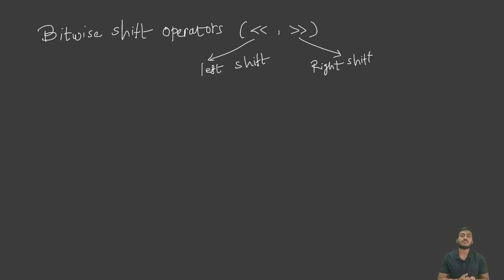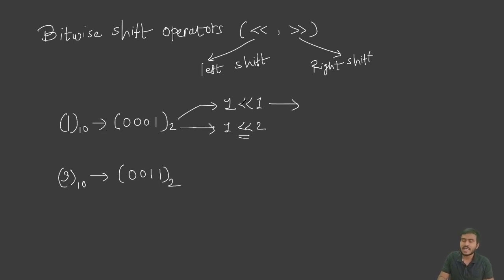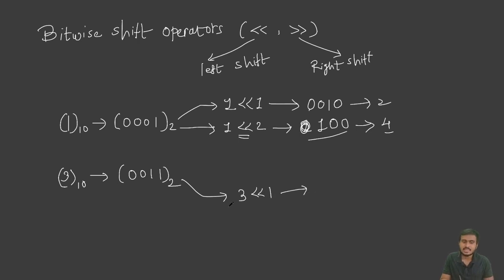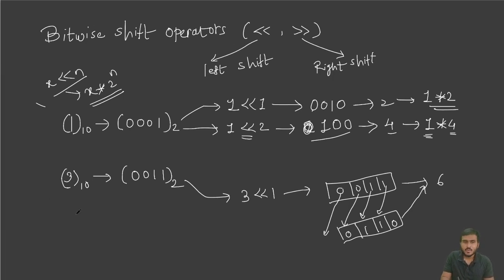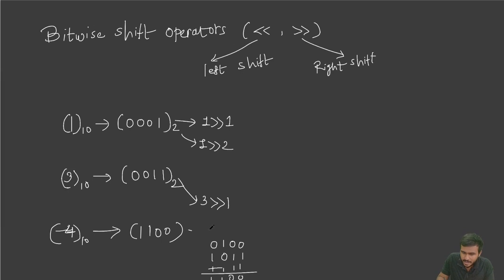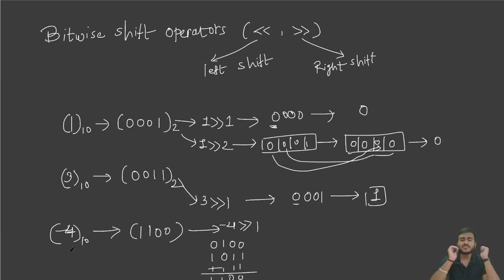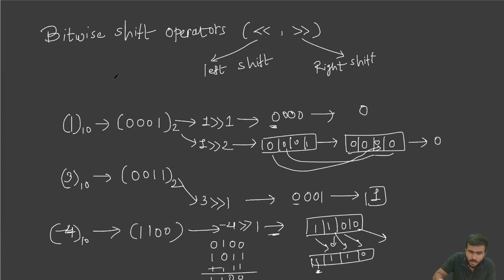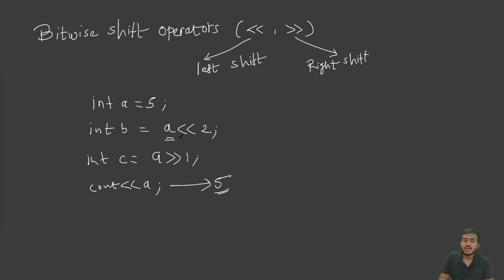Bitwise Shift Operators